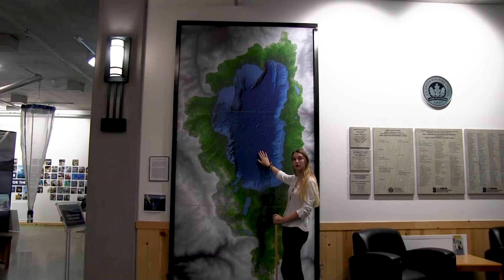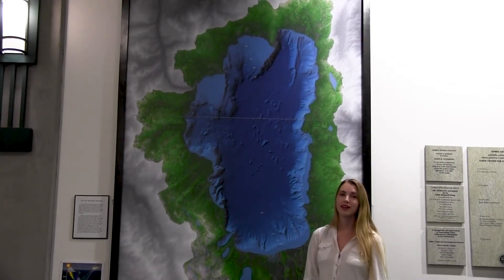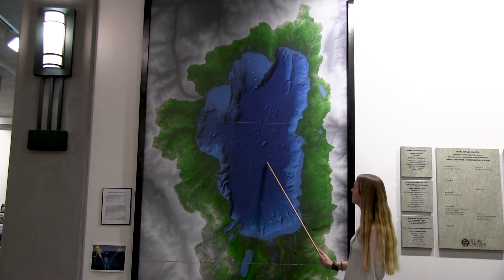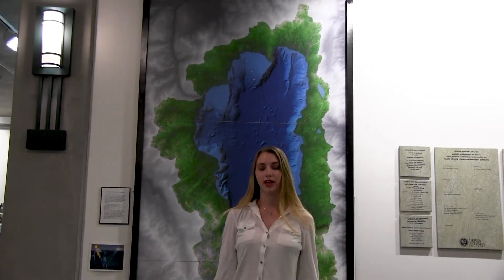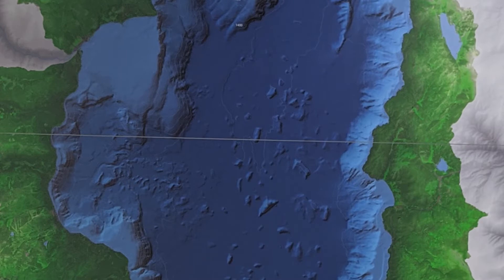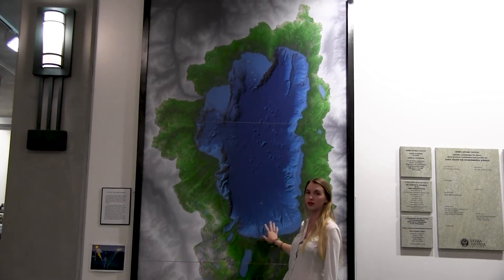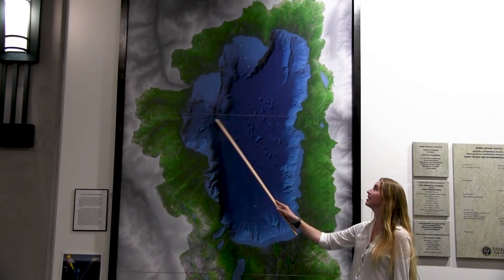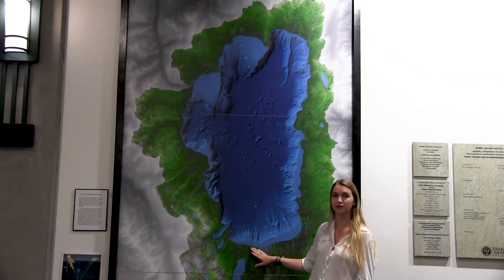Tahoe Science Center - Mapping out Lake Tahoe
Join our Education Program Associate Baylee Goodwin on a journey around Lake Tahoe to learn about its natural history. You can support environmental education in Lake Tahoe by donating to the Tahoe Science Center